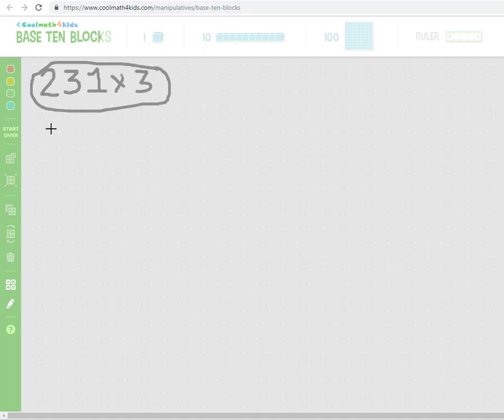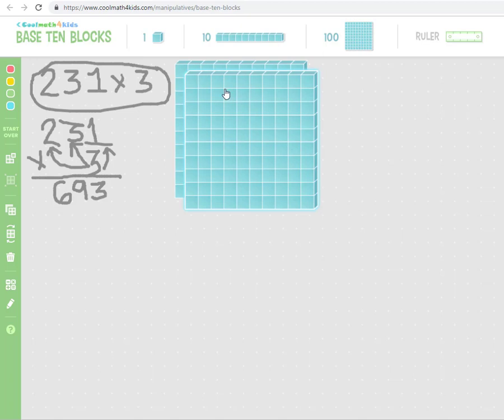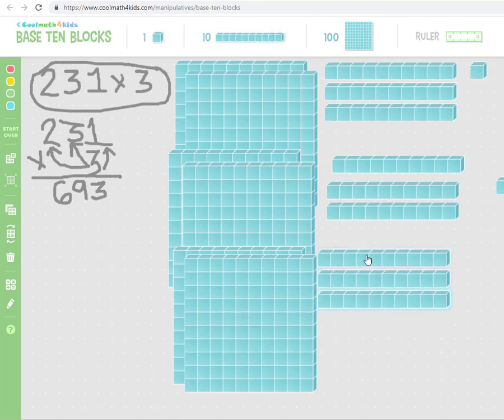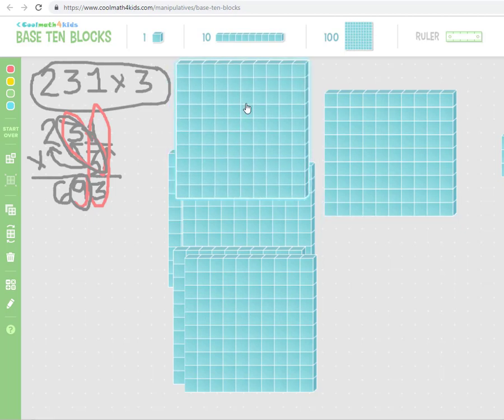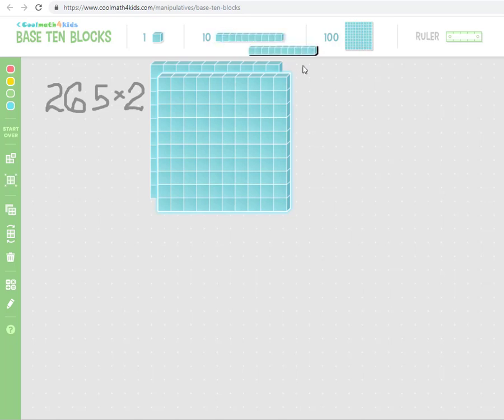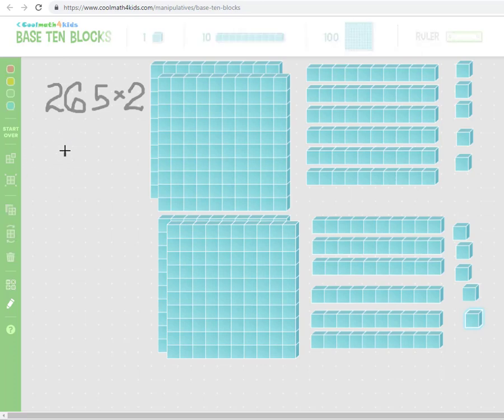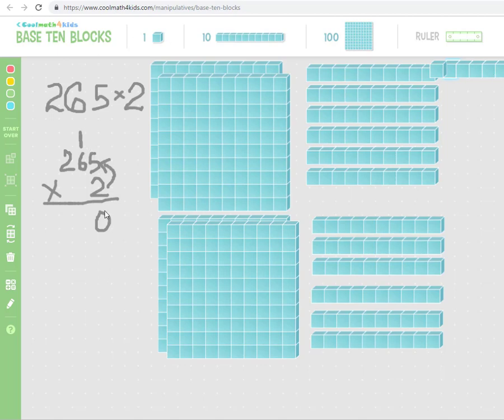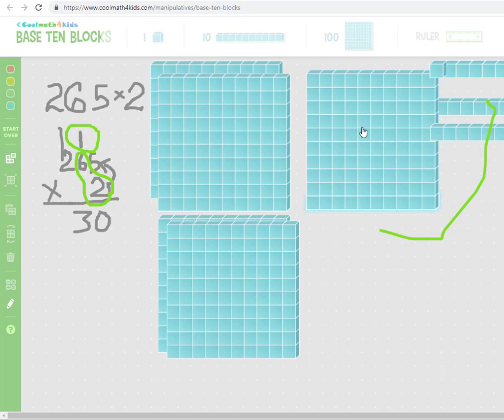Virtual Manipulative: Using Base Ten Blocks to Understand Multiplication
Why does the multiplication algorithm work the way it does? Understanding this concept will help you with so many math concepts- from area to distribution to factoring. Follow along as Kate uses a virtual manipulative- base ten blocks- to visualize the act of multiplication.